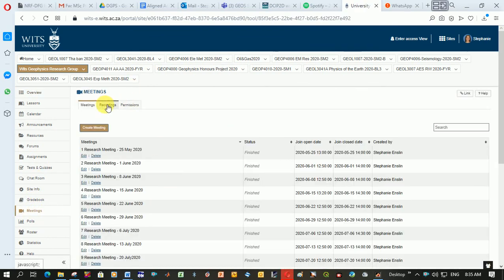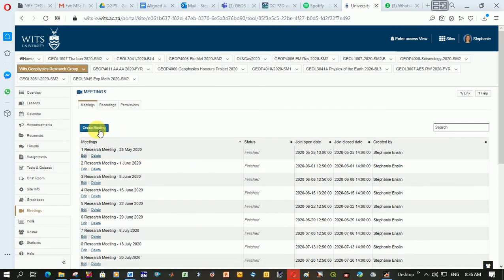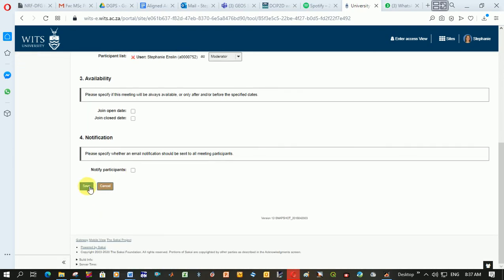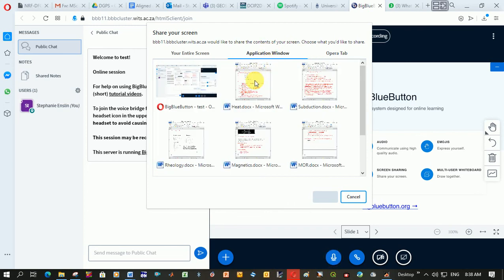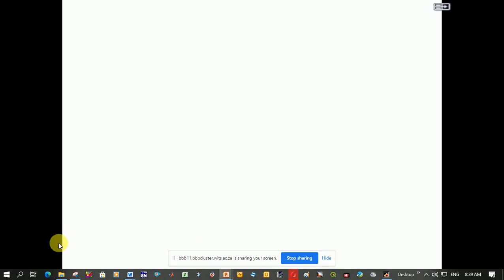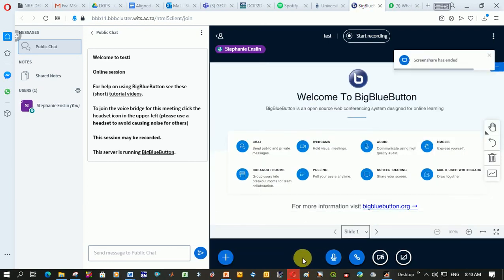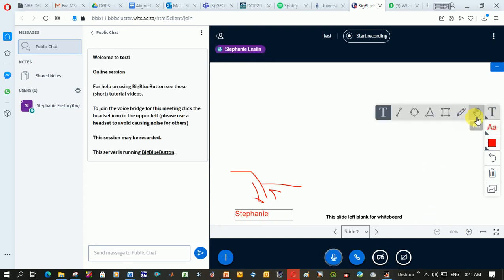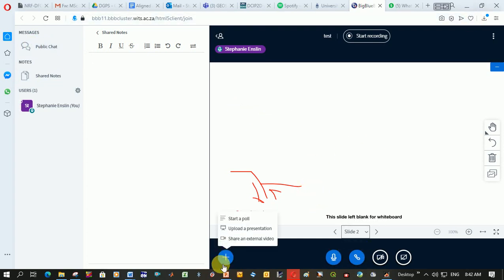Sakai Training - 15 BigBlueButton update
Presenters: Stephanie Enslin